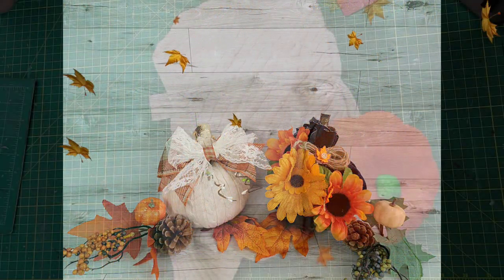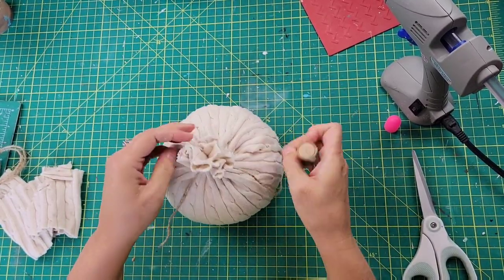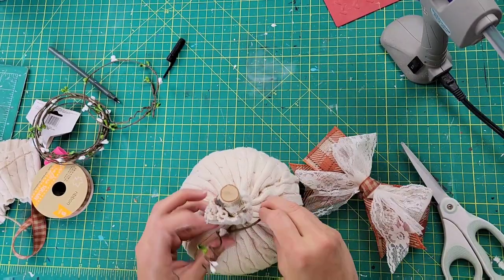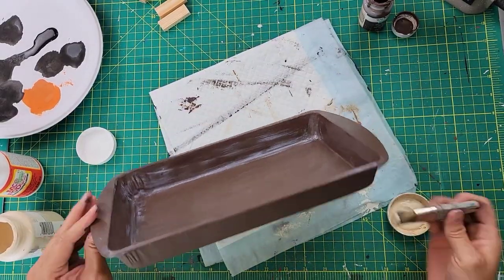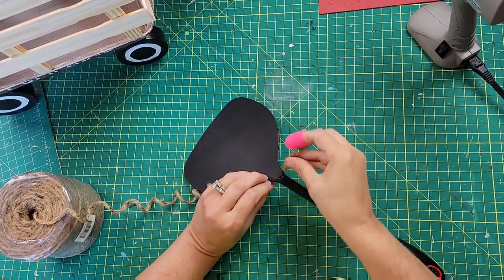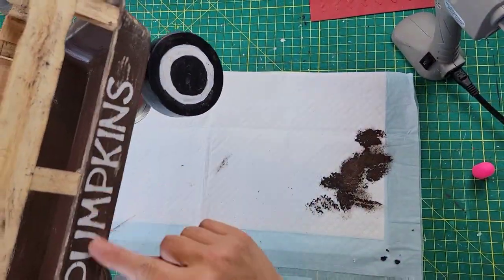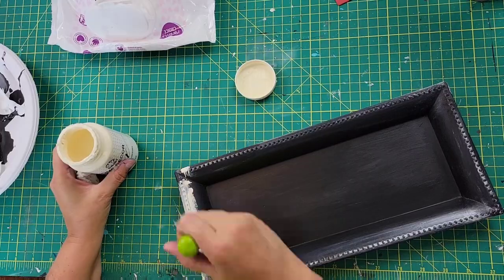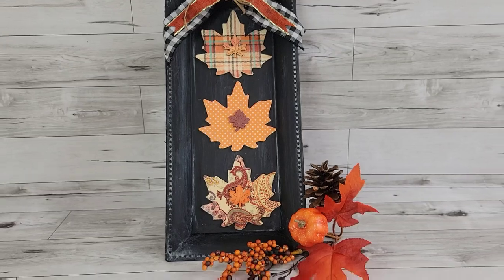AWESOME FALL DECOR DIY'S/DOLLAR TREE DIY'S/AUTUMN CRAFTS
Hello Friends!
In today's video I am continuing creating fall home decor. I absolutely love fall and I am so excited to be creating fall decor for my home. I hope you find inspiration from my diy's today. Let me know if the comment box which is your favorite and if you will be trying any of them out.
Brenda

DIY #1
DOLLAR TREE: Pumpkins, Twine, Berry Garland, & Flowers
Goodwill: Sweater & Jeans
Hobby Lobby: Lace Ribbon & Leaf sticker

DIY #2
DOLLAR TREE: Cake Pan, Metal Canisters, Spatula, Tumbling Tower Blocks & Fall Foliage
WALMART: Raffia, Waverly Chalk Paint - Truffle, Cashew & Antique Wax & Twine

DIY #3
DOLLAR TREE: Tray, Wood Leaves, Ribbon, Twine & Frame Backing
HOBBY LOBBY: Scrapbook Paper, Buffalo Check Ribbon, Mini Leaf Cutouts
WALMART: Waverly Chalk Paint- Ink & Clear Wax

DIY #4
DOLLAR TREE: Black Signs